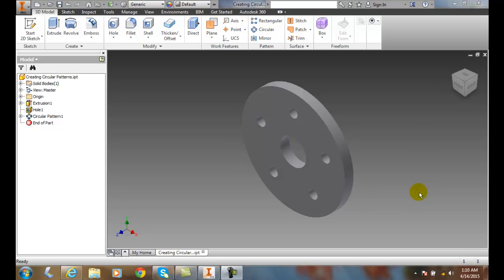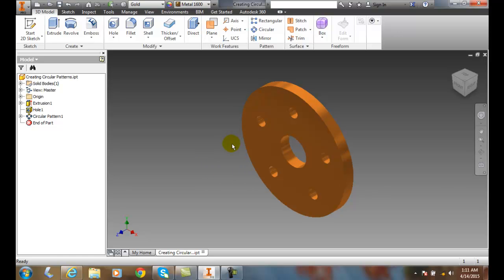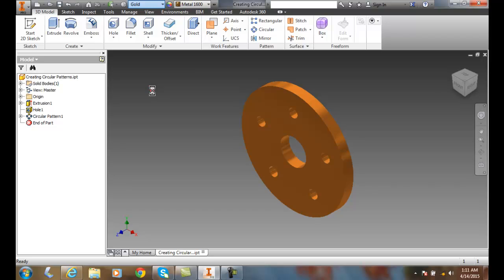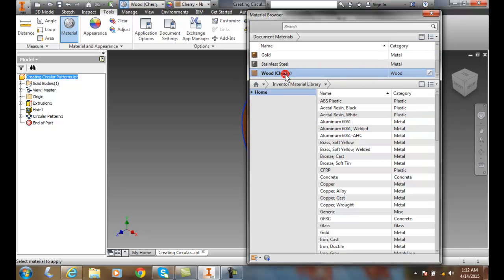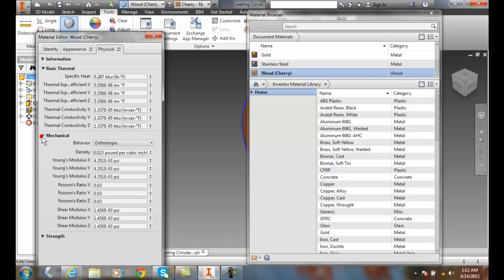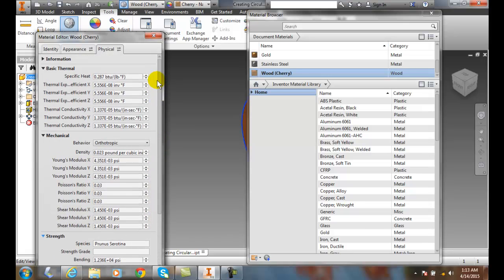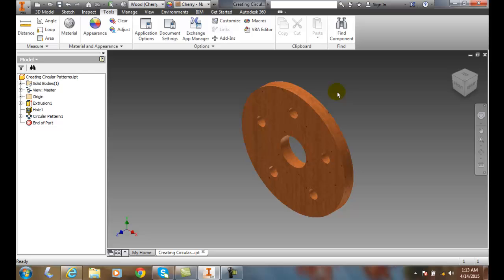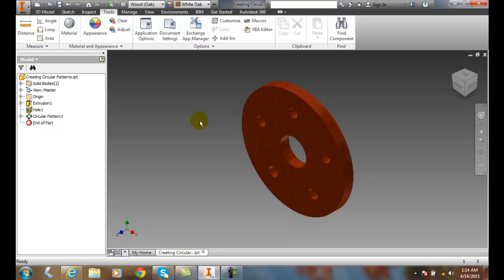Inventor 06-39 Assigning Different Material to a Model